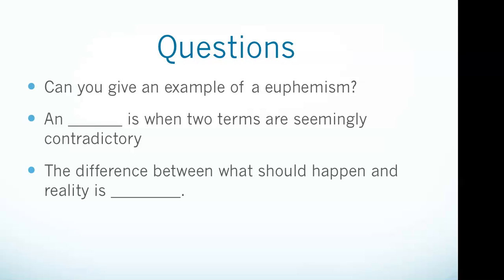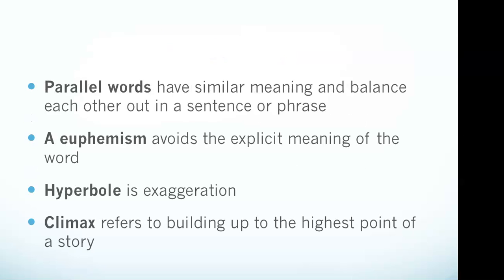GED Language Arts: Structure of Text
Parallel words have similar meaning and balance each other out in a sentence or phrase.

A euphemism avoids the explicit meaning of the word (passed away instead of died).

Hyperbole is exaggeration (I'm going to freeze to death out here).

Climax refers to building up to the highest point of a story.

Anticlimax is an abrupt transition from a lofty style or grand topic to a common or vulgar one.

An oxymoron is when two terms are seemingly contradictory.

New classic would be an oxymoron. Irony is the difference between what should happen and reality, or what is said and what is meant.

Malapropism is confusing one word with another similar sounding word (having one wife is called monotony; should be monogamy).